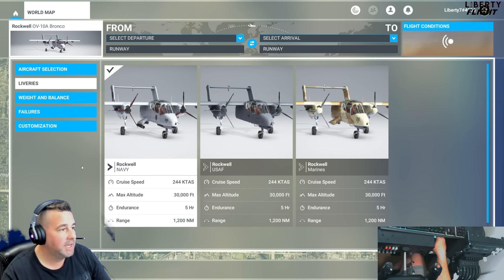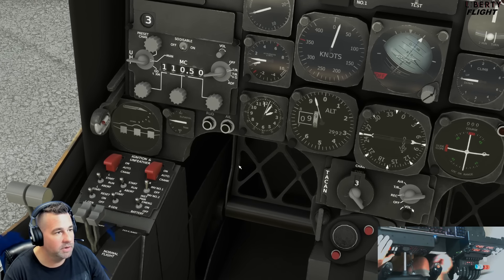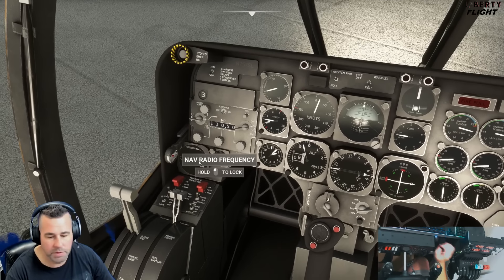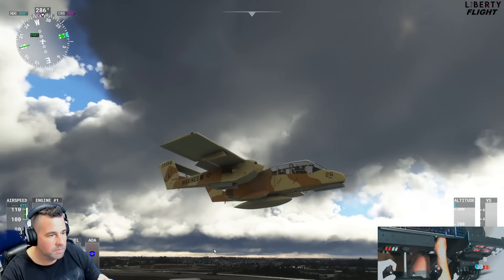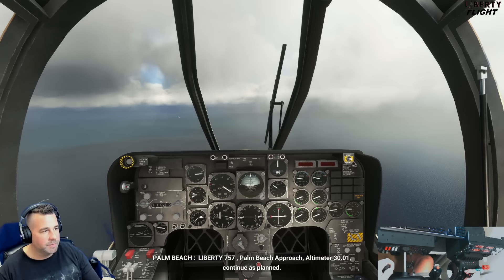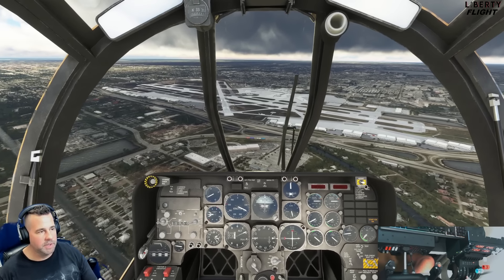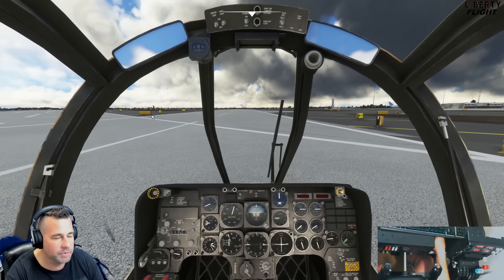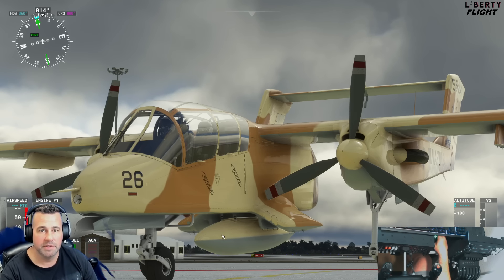North American Rockwell OV-10 Bronco REVIEW in Microsoft Flight Simulator